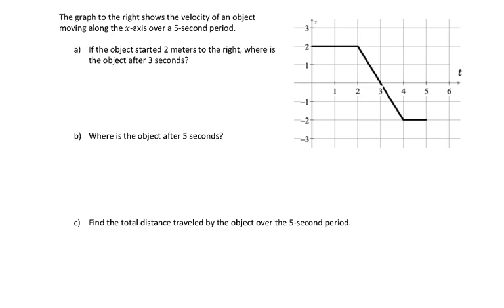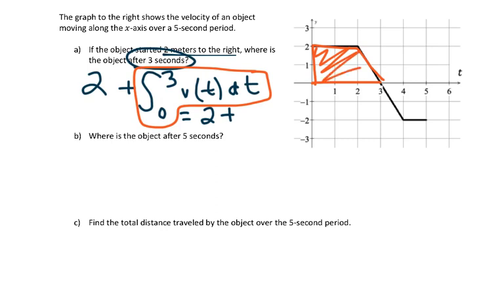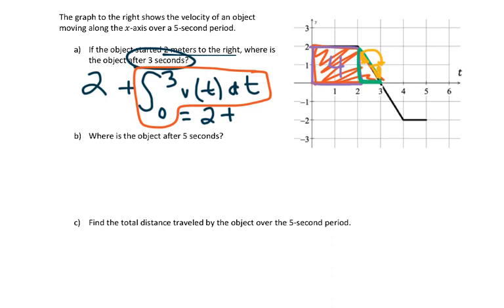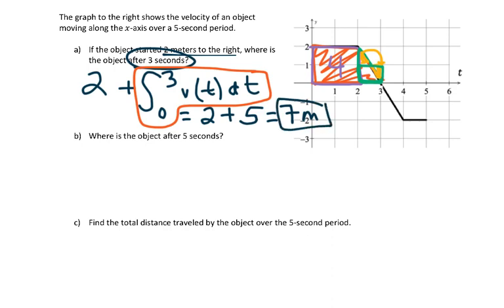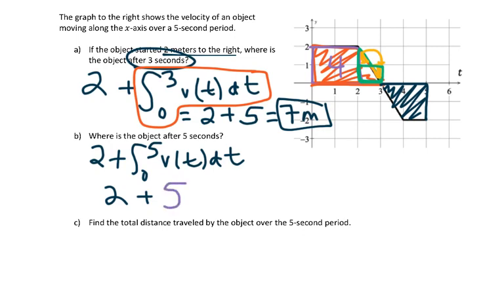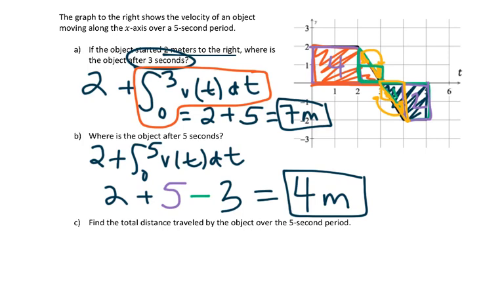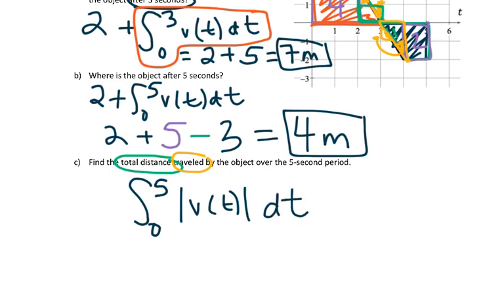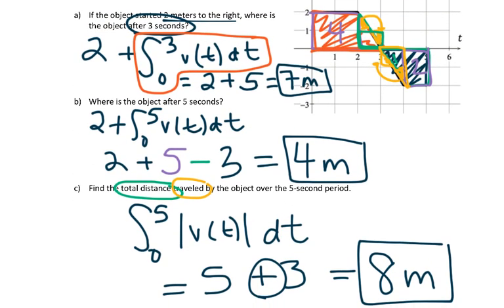Net Change Application